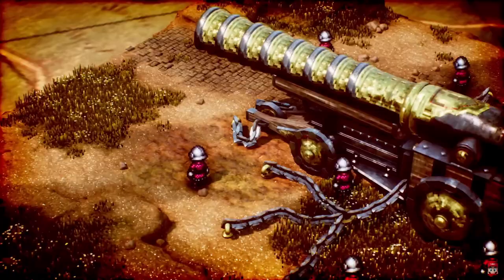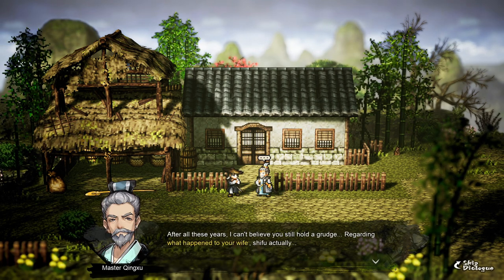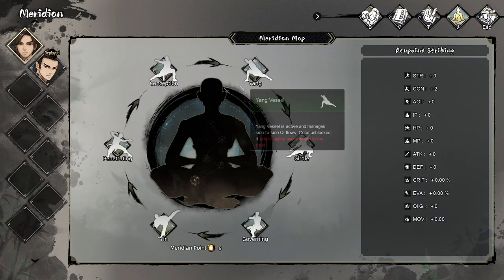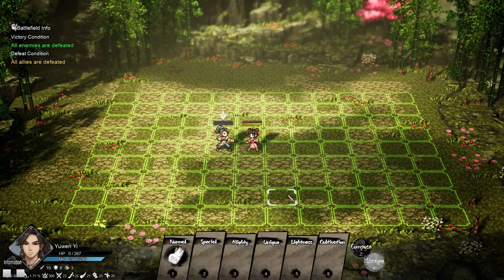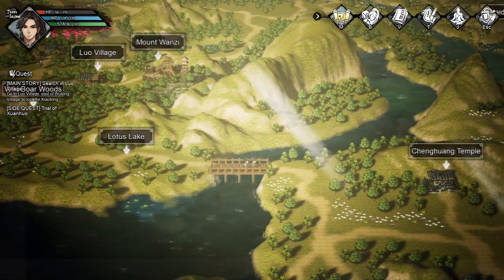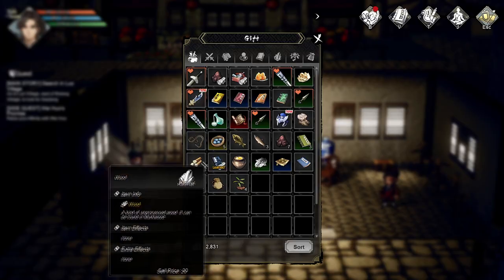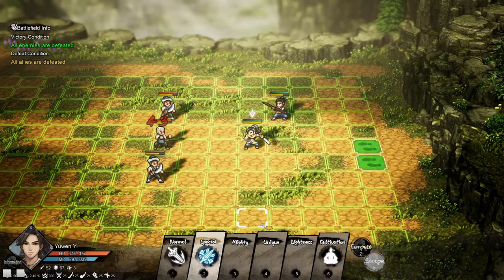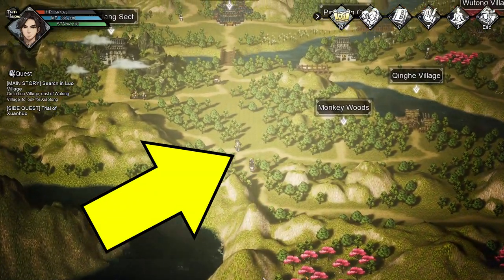Wandering Sword - A Worthy New RPG?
Today we're talking about the newly released Wandering Sword from Spiral Up Games.  Wandering Sword is an HD-2D inspired JRPG that I think really captures the aesthetic, but is it worth your time?  Find out now!

f&utm_medium=paidsocial&utm_campaign=sep2023launch